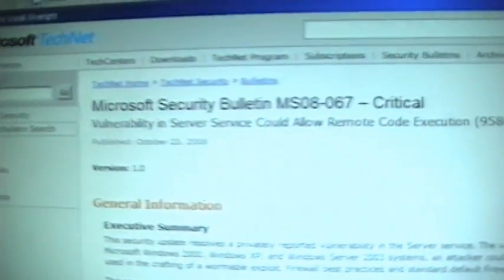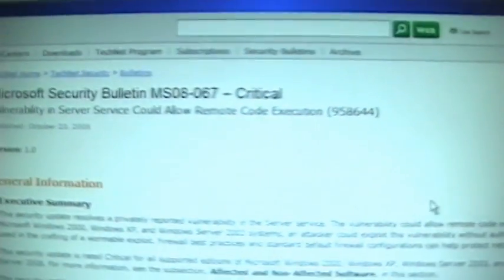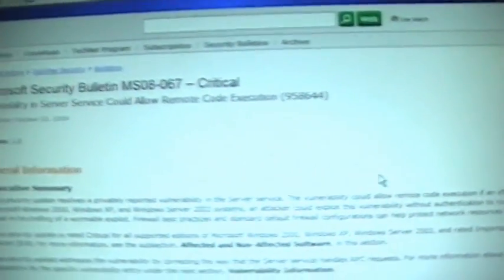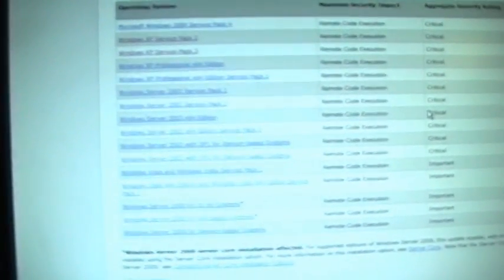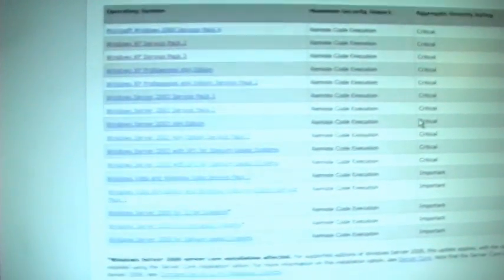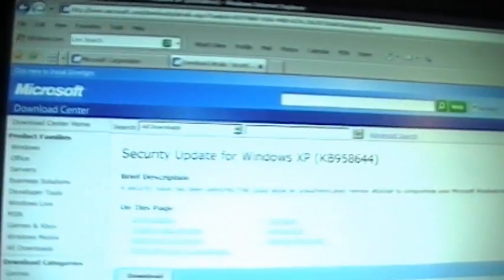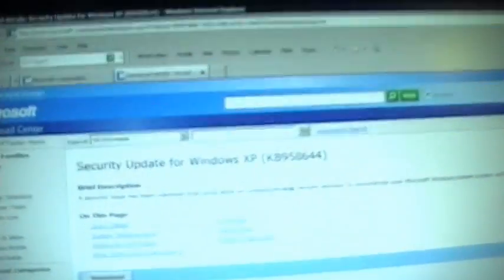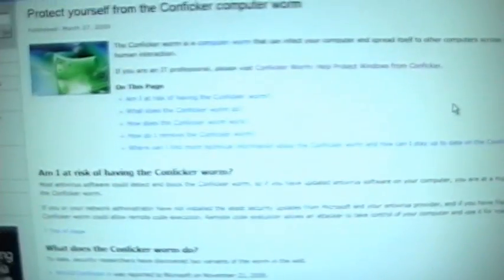The Geek Tutorial (Minisode 1 - Protect Yourself from Conficker)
This video was formerly known as: "Urgent - Protect Yourself from Conficker (Help from The Geek Tutorial)"

Here is a short vid with instructions on protecting yourself from the Conficker worm, which is set to receive new instructions on April 1st, and is likely to infect millions of new computers. This video describes a set of security measures that you should implement before Wednesday, April 1, 2009.

"Conficker Worm: Help Protect Windows from Conficker - Microsoft.com" Conficker Worm: Help Protect Windows from Conficker
"Microsoft Security Bulletin MS08-067 Critical - Microsoft.com" This is the list of patches to protect Windows operating systems from Conficker. You can download the patch for your system

Instructions on running the Microsoft Mallicious Software Removal Tool: Go to Start, then Run. Type in "mrt.exe". Click Ok.
Or
Restart your computer, hit F8 before Windows starts, enter Safe Mode, log into the Administrator account. Go to Start, Run. Type "mrt.exe". Click Ok. If you need help entering Safe Mode, see Episode 8, Part 3 of The Geek Tutorial